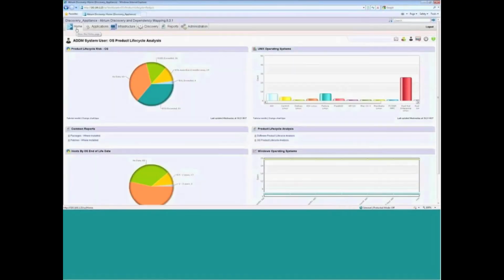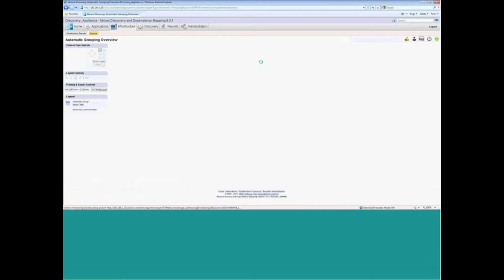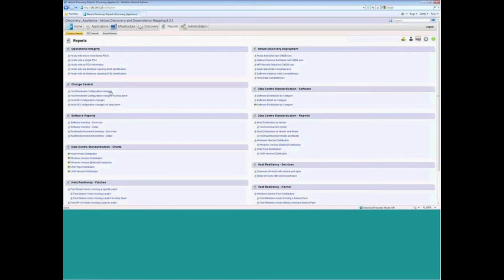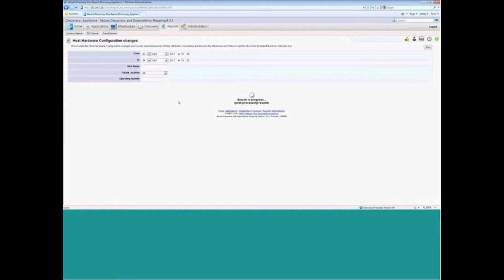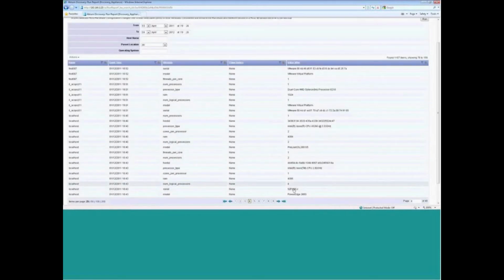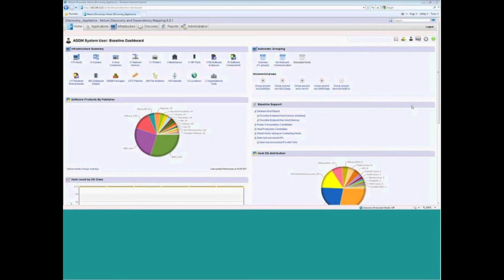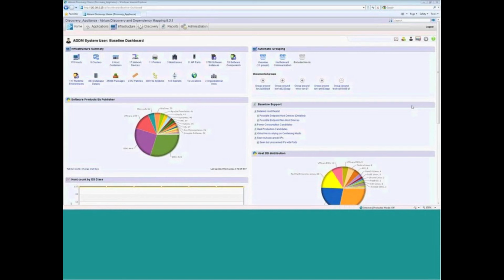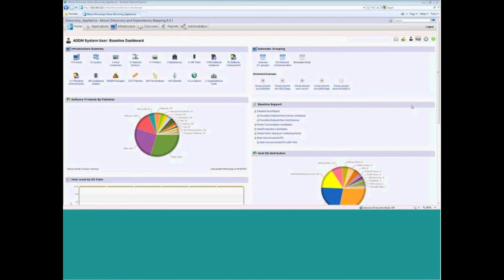BMC Atrium Discovery & Dependency Mapping Webinar, Part 2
Automated discovery and relationship mapping with BMC ADDM; webinar presented by RightStar Systems on April 4, 2012